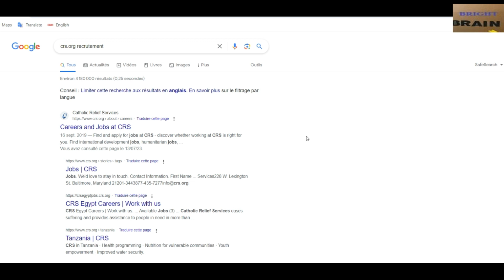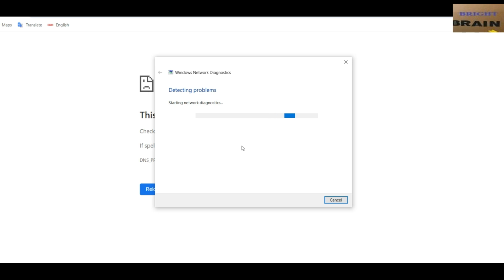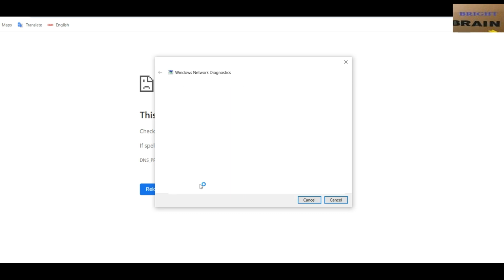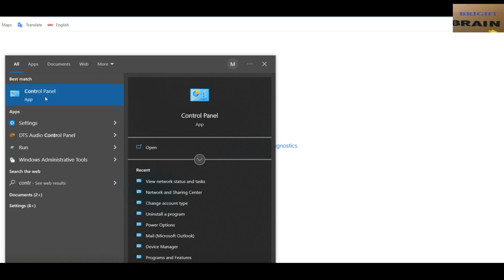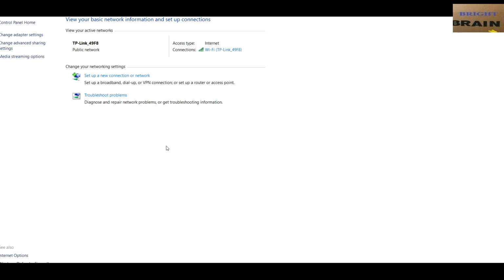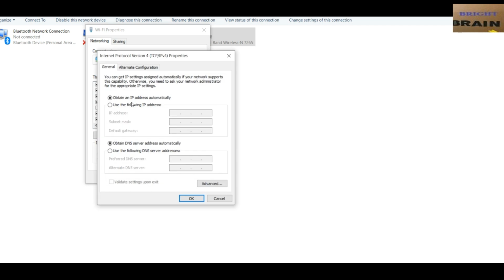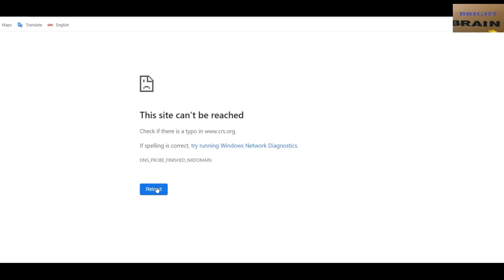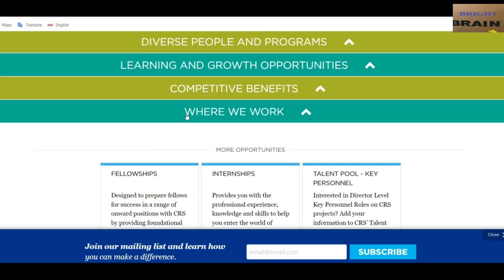How to Fix This site can’t be reached Error || This site can’t be reached problem solved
To find out more about "How to solve This site can’t be reached Error" You can click on the following

This video is about How to Fix This site can’t be reached issue topic but it is also trying to cover the subjects:
- This site can’t be reached: Your DNS server might be unavailable
- This site can’t be reached: DNS_PROBE_FINISHED_NXDOMAIN
- Fix the issue/error of this site can’t be reached in Windows 10